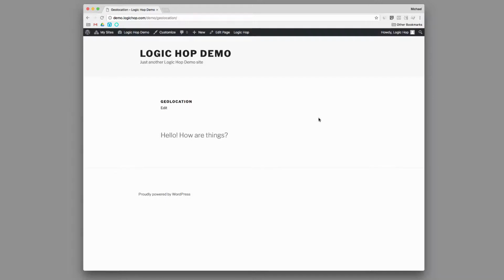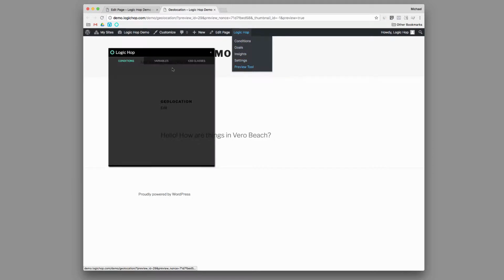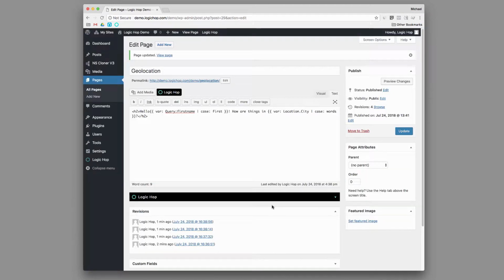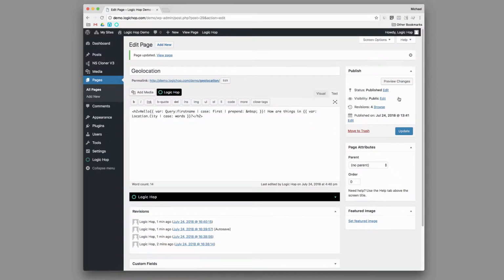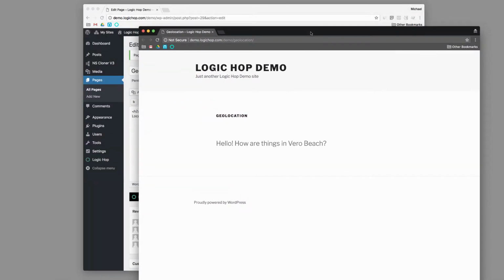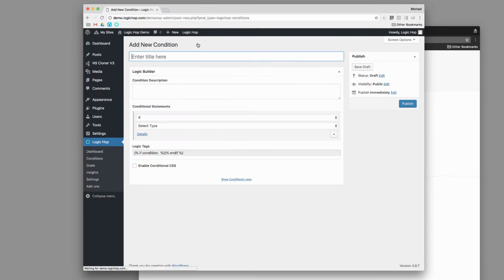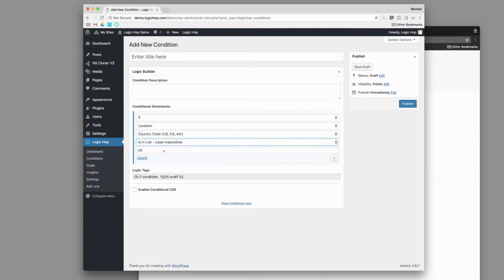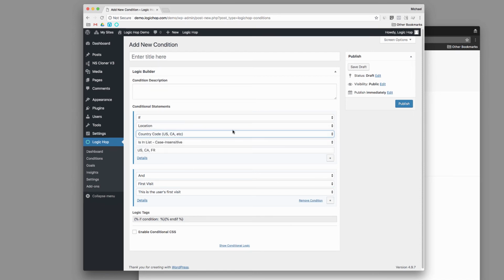Logic Hop Demo – Geolocation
How to add personalization for WordPress with geolocation.